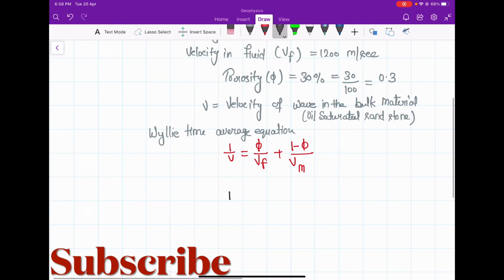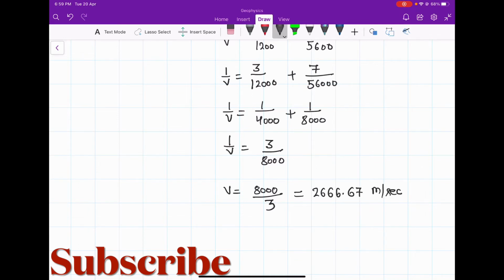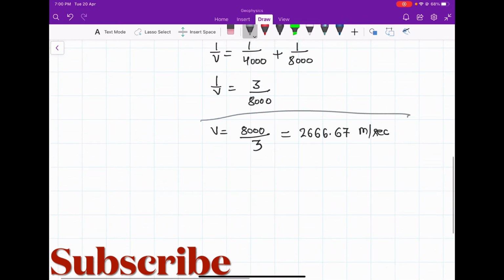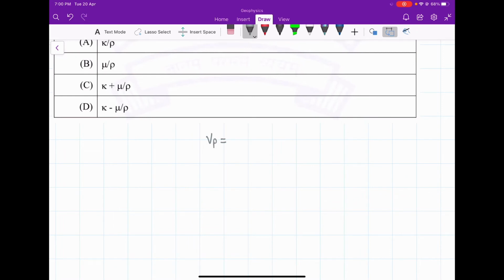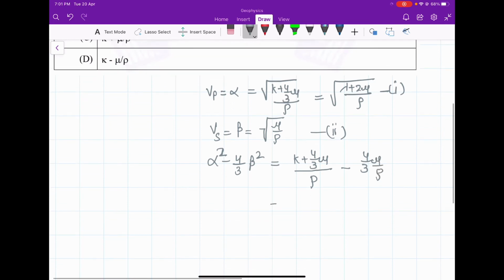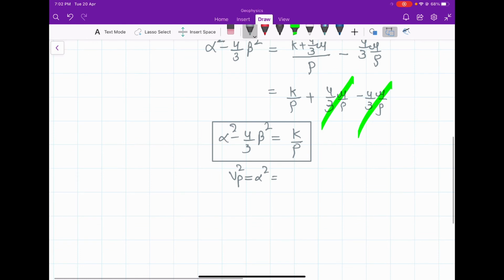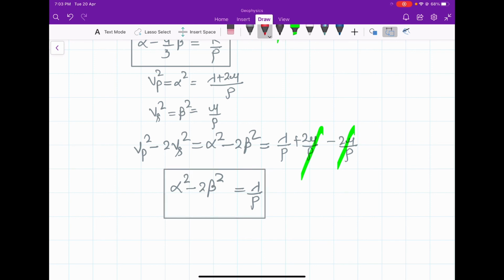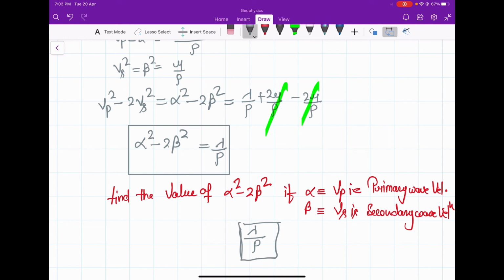[Seismology] Wyllie time average equation